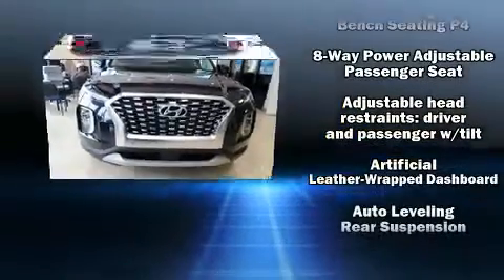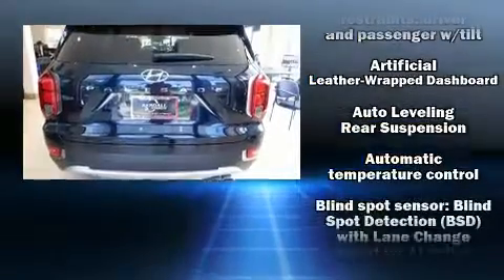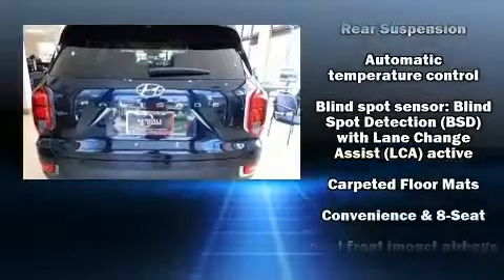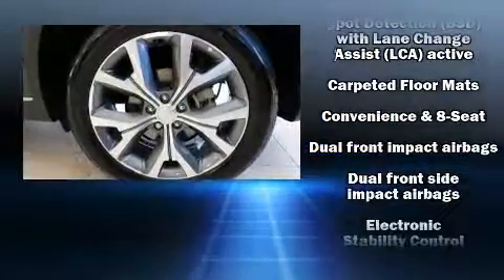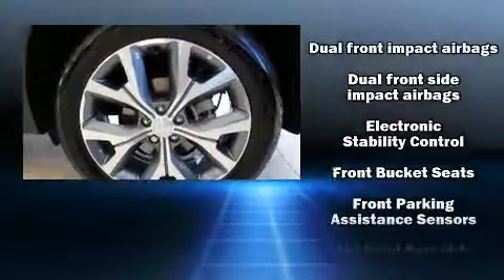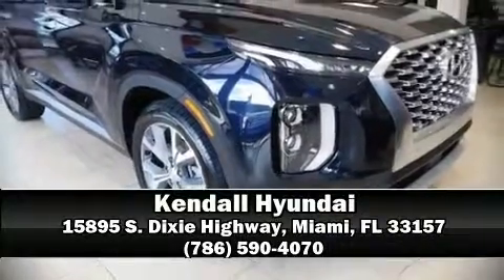2020 Hyundai Palisade SEL in Miami, FL 33157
Kendall Hyundai
15895 S. Dixie Highway

It features an automatic transmission, front-wheel drive, and a refined 6 cylinder engine. Hyundai infused the interior with top shelf amenities, such as: a built-in garage door transmitter, power door mirrors, lane departure warning, power windows, an overhead console, a roof rack, and air conditioning. Third row seats provide an even greater maximum passenger capacity. Side curtain airbags deploy in extreme circumstances, shielding you and your passengers from collision forces. Our sales reps are extremely helpful & knowledgeable. They'll work with you to find the right vehicle at a price you can afford. Stop in and take a test drive!